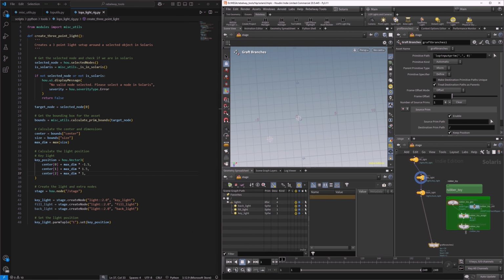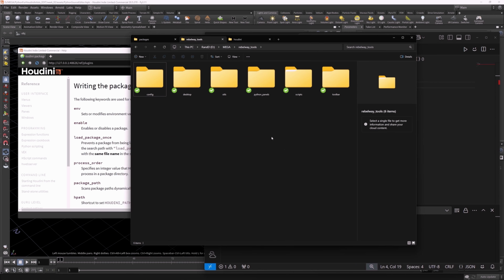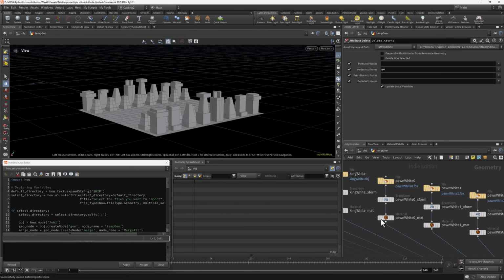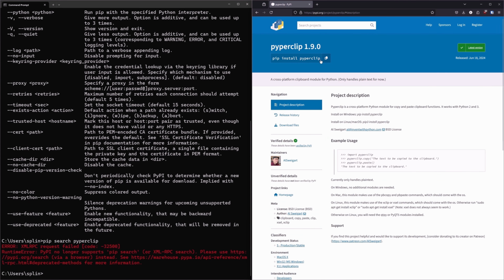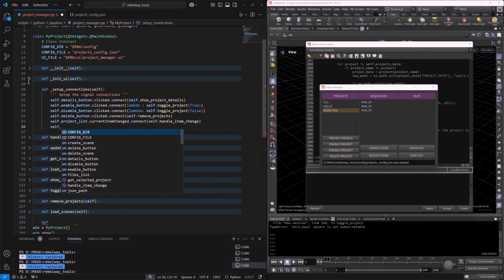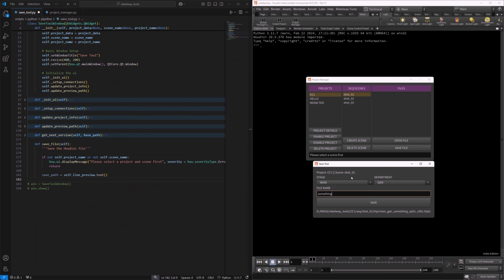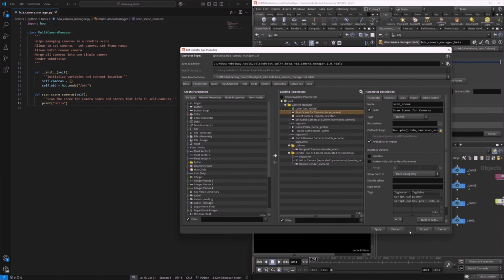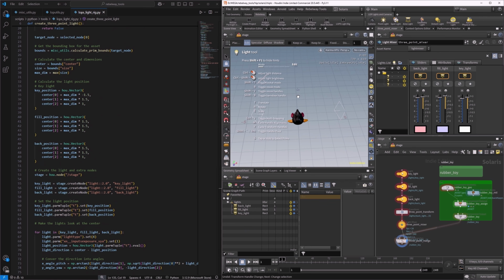This Is What You'll Learn: Python for Houdini Artists | Extended Course Trailer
We’re excited to share this new trailer for our Python for Houdini Artists course with industry expert Ciro Cardoso.
In this 10-week journey, you’ll learn Python fundamentals tailored for Houdini, build real-world tools, automate tasks, and explore advanced topics like pipelines and Solaris. Whether you’re new to coding or experienced, this course will help you create custom tools and workflows that make you a faster, more efficient artist.